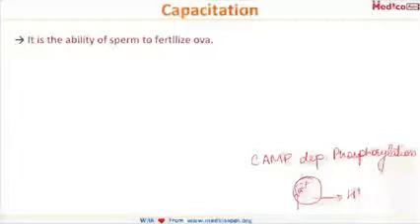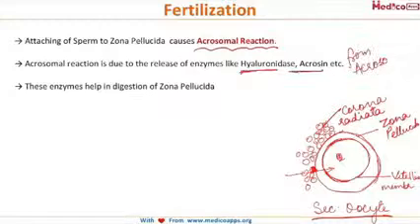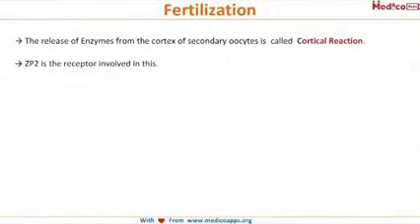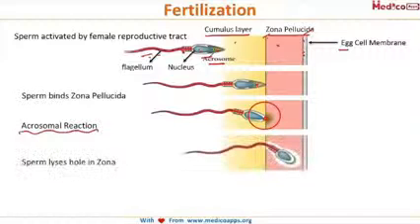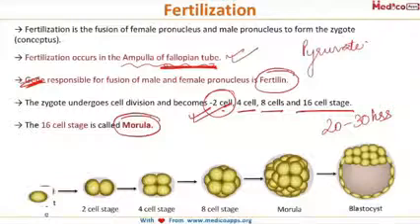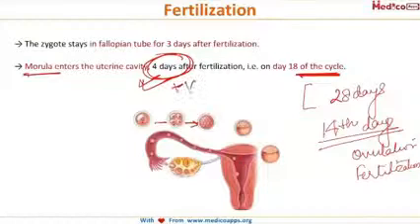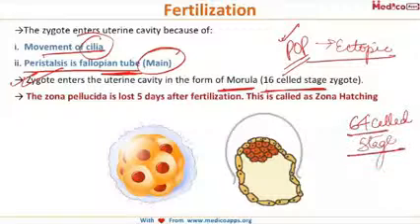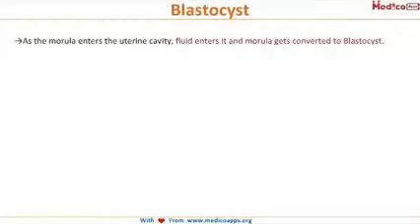Live class on Fertilization by Dr. Gunjan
Fertilization
Capacitation
→ It is the ability of sperm to fertilize ova.
→ After Capacitation sperms becomes hyper motile.
→ Occurs in female reproductive tract.
→ It begins in cervix & major part takes place in Fallopian Tubes.
→ Within 30 min sperm reaches Fallopian Tubes
→ Capaitation takes 7 hrs.
Fertilization
→ Attaching of Sperm to Zona Pellucida causes Acrosomal Reaction.
→ Zona pellucida has sperm receptors (zona proteins), namely ZP1, ZP2 and Zp3 which mediate the
 acrosomal reaction and binding.
→ Acrosomal reaction is due to the release of enzymes like Hyaluronidase, Acrosin etc.
→ These enzymes help in digestion of Zona Pellucida
→ Main receptor is Zp3.
Fertilization
→ The release of Enzymes from the cortex of secondary oocytes is called Cortical Reaction.
→ ZP2 is the receptor involved in this.
→ Zona Reaction- The enzymes released make the Zona impermeable to other sperms and this pr